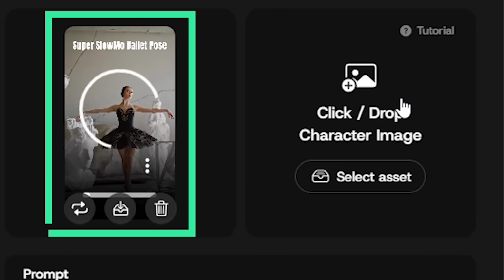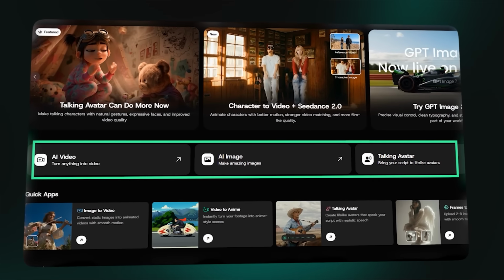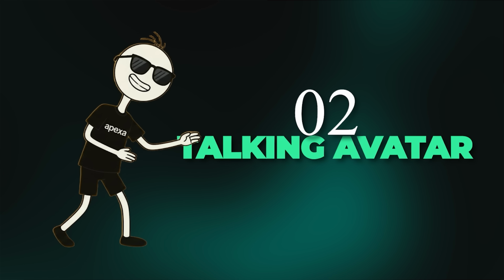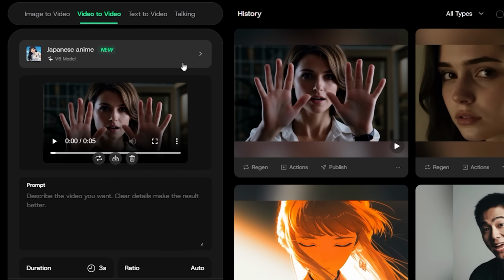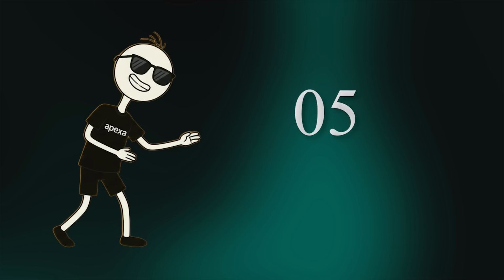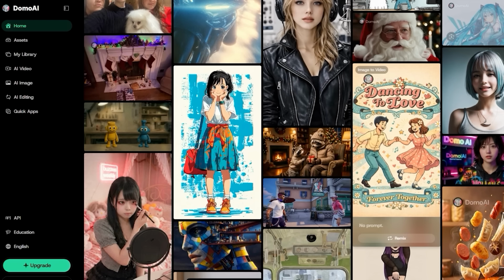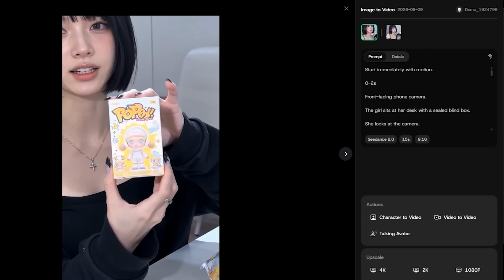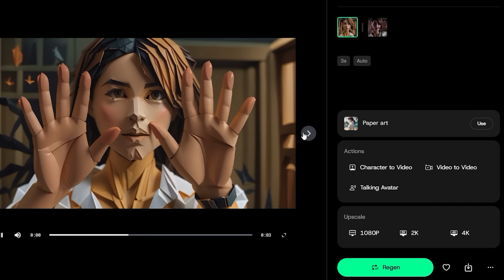6 Secret Domo AI Capabilities You Need To See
One image in, a full cinematic video out. DomoAI is the image-to-video AI tool that turns a single photo into a finished, smooth clip in one click. No timeline, no plugins, no editing skills.

DomoAI packs three toolkits into one platform: AI video, AI image, and AI editing, so a creator with zero technical background can go from a still frame to a shareable video in minutes. In this walkthrough, we run every video mode end to end: image-to-video (fast mode for speed, advanced mode for cinematic quality), talking avatars with real lip-sync, video-to-video style transfer (clay, pixel, ink, PS2 and more), frames-to-video from 2–8 images, character-to-video that copies any dance or motion, and text-to-video straight from a script. The pull for creators is the pricing model: paid plans include unlimited generations in Relax Mode (queued and slower, but no per-clip credit burn), starting around $6.99/month on annual billing with faster real-time lanes when you need them. It's built for anime, original characters, memes, promos and short-form on TikTok, Shorts and Reels. Honest caveat: "unlimited" means Relax Mode, not instant unlimited; heavy real-time work still uses credits, and whether DomoAI beats Kling, Hailuo or Runway on price depends on the plan you pick.

🔷 TIMESTAMPS
0:00  Turn One Image Into an AI Video
0:17  DomoAI Overview: 3 AI Video Tools
0:44  Image to Video (Fast & Advanced)
0:58  Talking Avatar & AI Lip-Sync
1:13  Video to Video Style Transfer
1:32  Frames to Video Animation
1:46  Character to Video: Make It Dance
1:56  Text to Video From a Script
2:07  DomoAI vs Kling, Hailuo & Runway
2:43  Best Use Cases + How to Try It

Apexa AI breaks down the AI tools that actually move the needle for creators and teams, clear, tested, no hype.

🔷 YOUR TURN
Which DomoAI mode would you use first, image-to-video, talking avatar, or video-to-video style transfer? Tell me below, and I'll feature the best answers in a follow-up test.

No sponsor and no paid links, this is our own hands-on look at DomoAI. "Unlimited generations" refers to DomoAI's Relax Mode (queued, slower) on paid plans; fast/real-time generations consume credits. Features and pricing change often; check DomoAI's site for current plans before you buy.